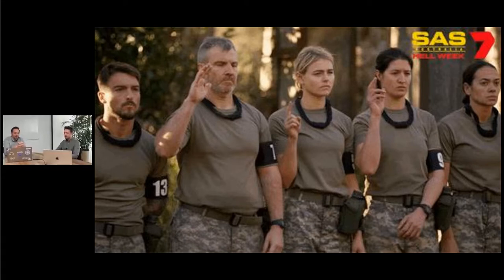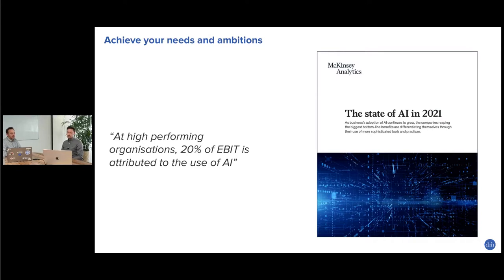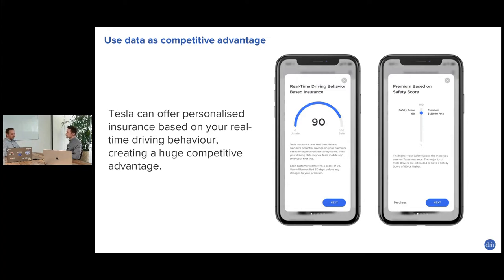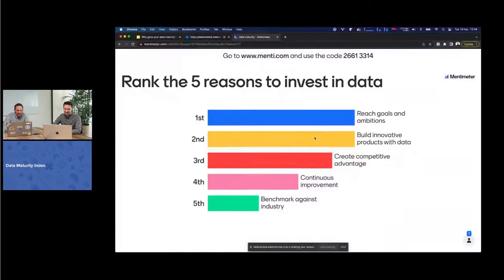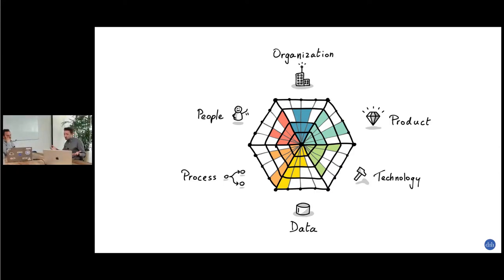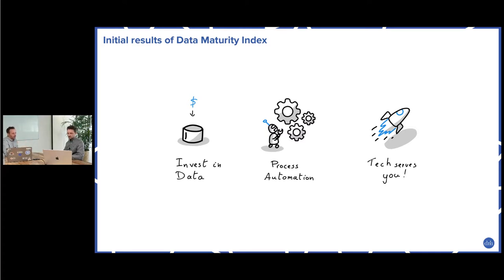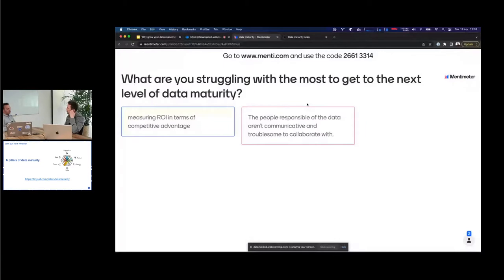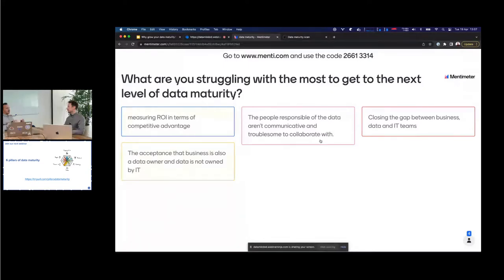Why grow in data maturity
During this webinar you will learn:
→ What data maturity is and how we came to the Data Maturity Index
→ Why you should (or should not) grow your data maturity
→ Who are the people behind the Data Maturity Index